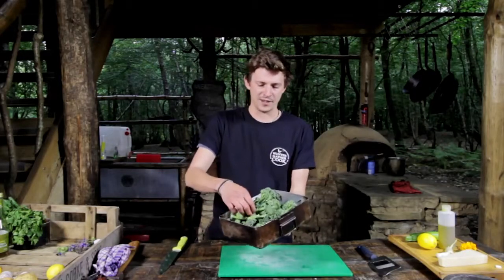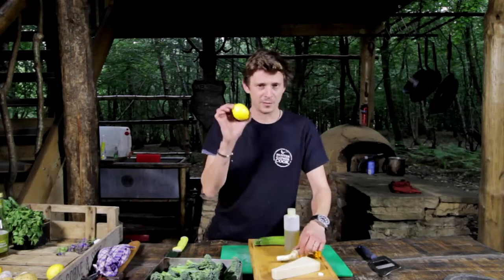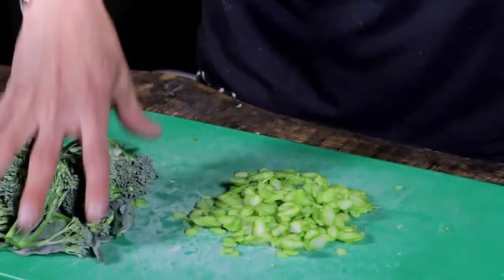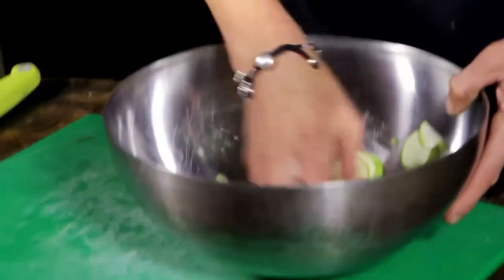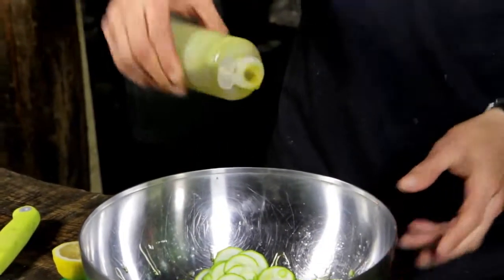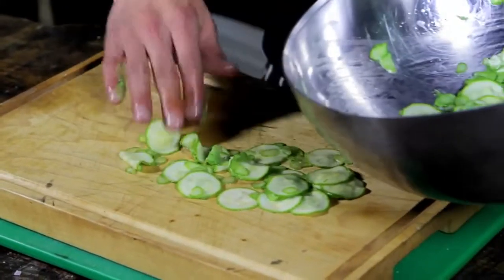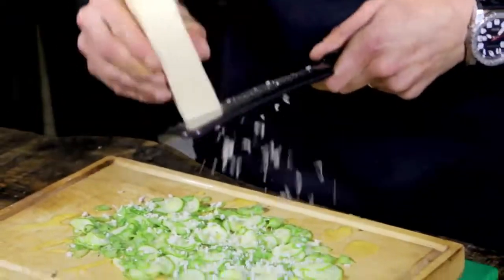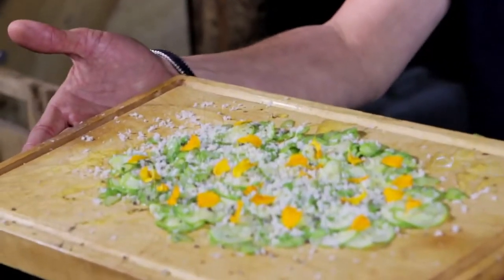Delicious Tenderstem® Carpaccio | Hunter:Gather:Cook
Does Tenderstem® carpaccio sound like your foodie heaven? Watch our quick tutorial on how to make this simple but showstopping starter!